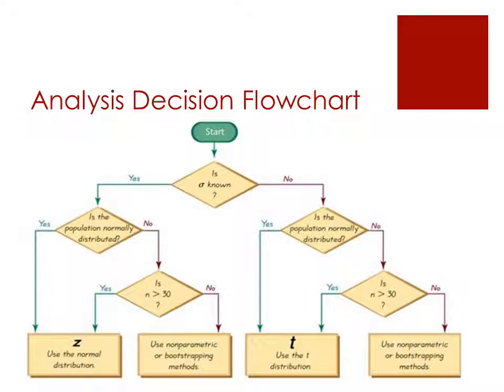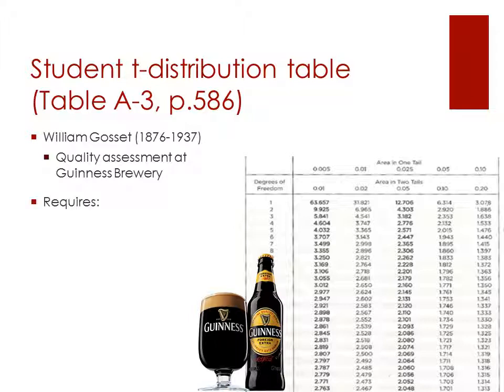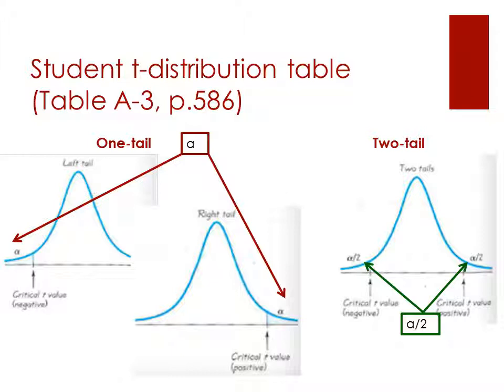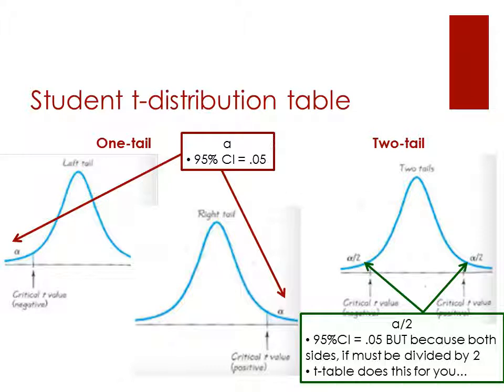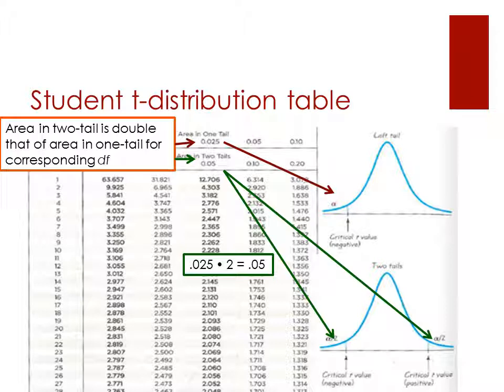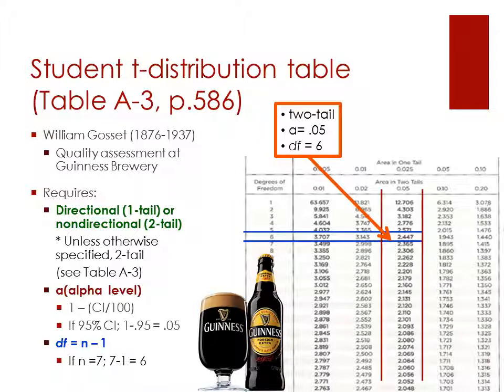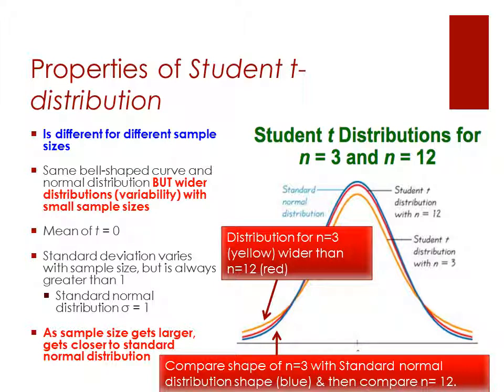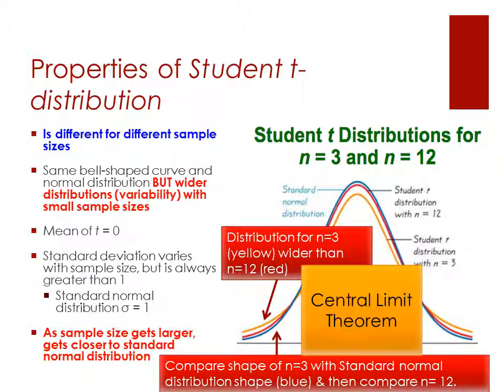Using t dist table